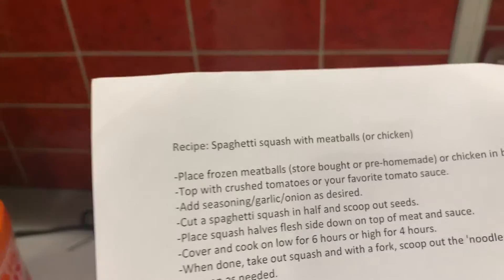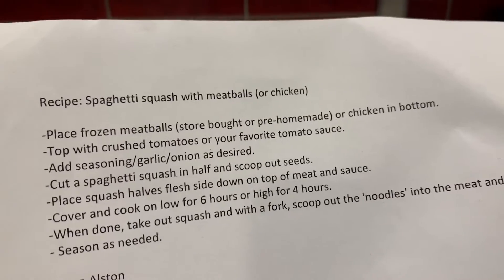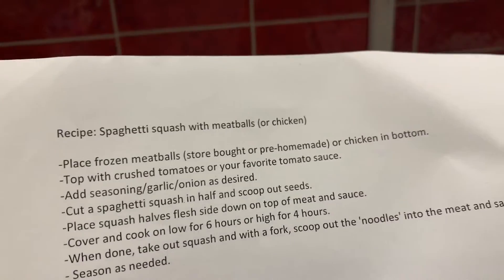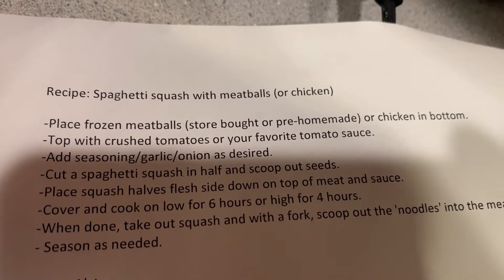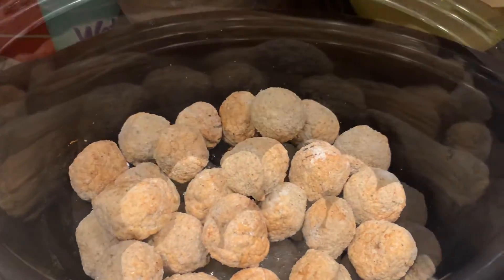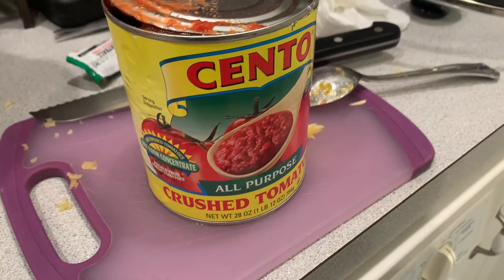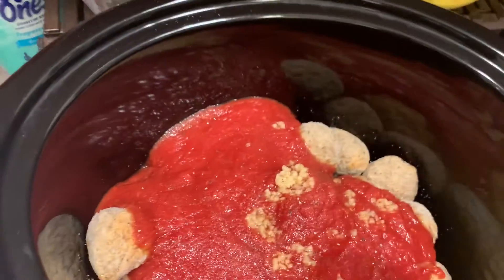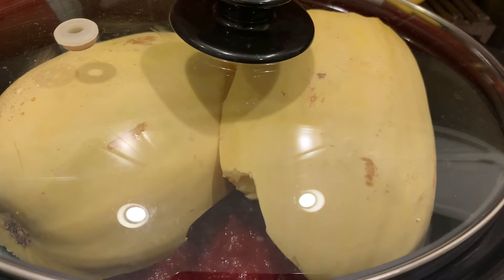Spaghetti Squash with Meatballs (Or Chicken)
-Place frozen meatballs (store bought or pre-homemade) or chicken in bottom.
-Top with crushed tomatoes or your favorite tomato sauce.
-Add seasoning/garlic/onion as desired.
-Cut a spaghetti squash in half and scoop out seeds.
-Place squash halves flesh side down on top of meat and sauce.
-Cover and cook on low for 6 hours or high for 4 hours.
-When done, take out squash and with a fork; scoop out the 'noodles' into the meat and sauce.
- Season as needed.
Thank you to Laura Alston for sending in this recipe!